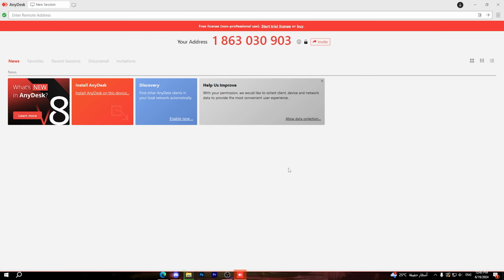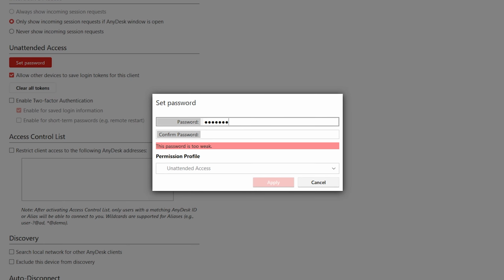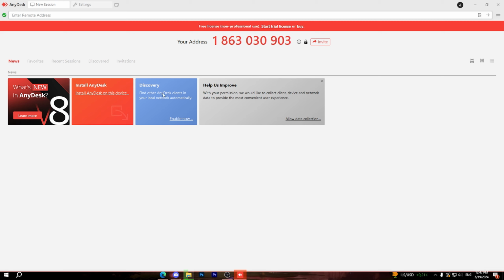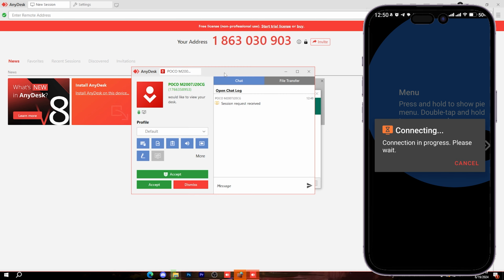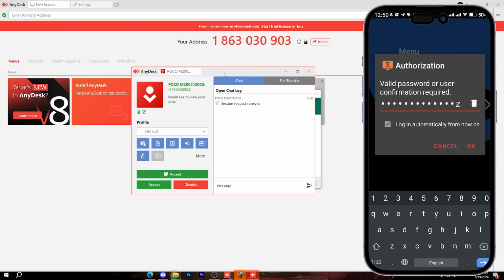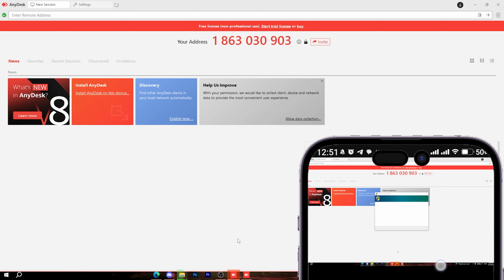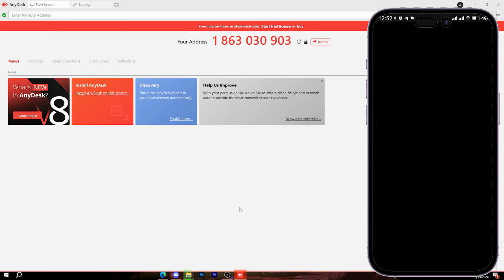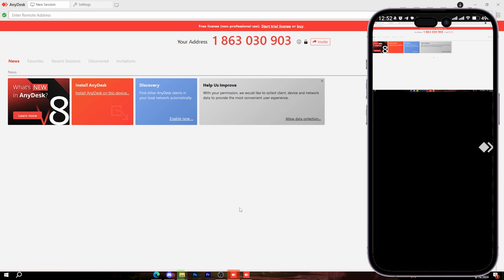How To Connect AnyDesk To Another Device (2025) Simple Tutorial